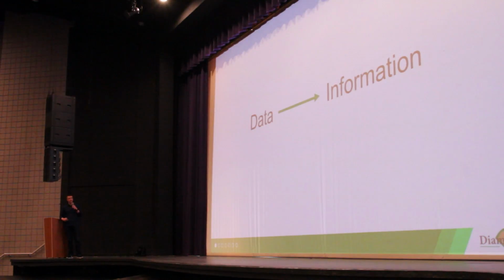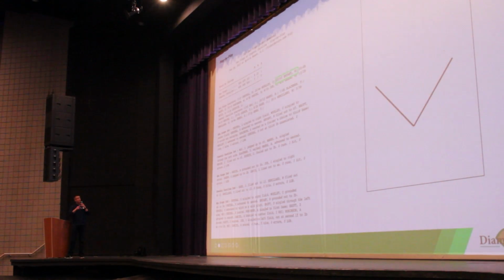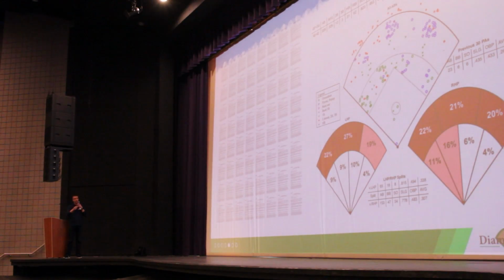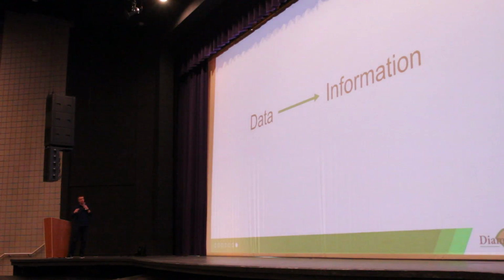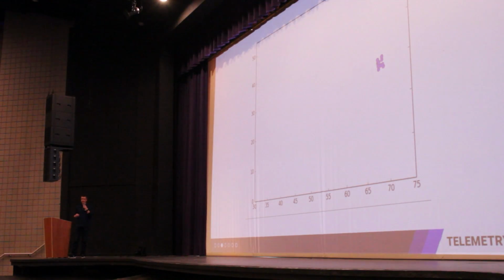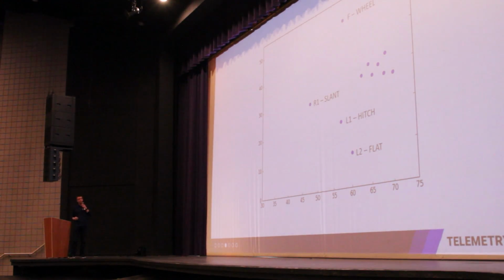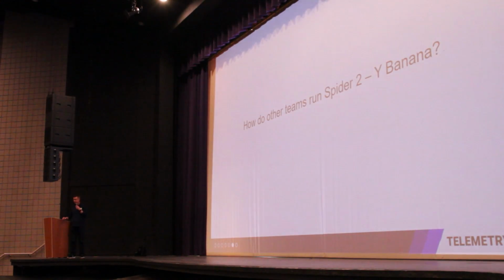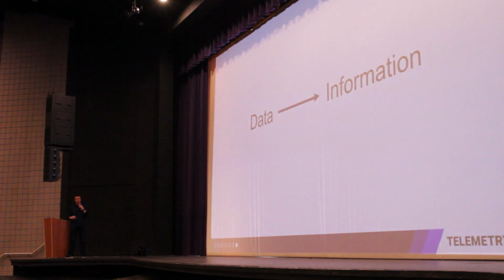Statistics Presentation #3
XD